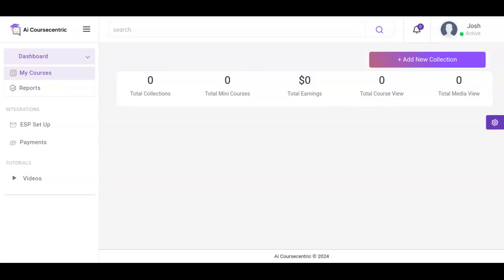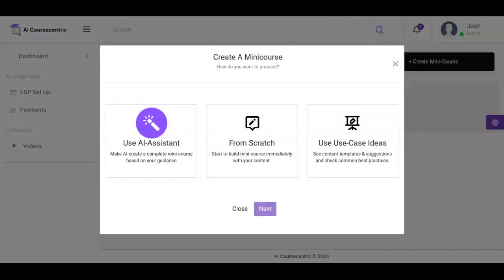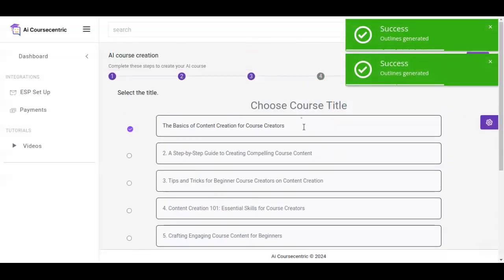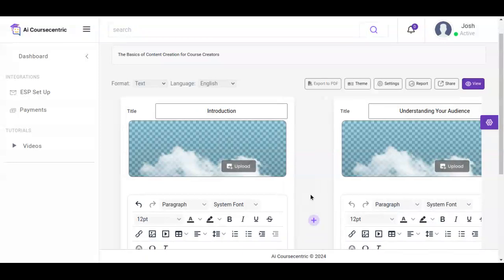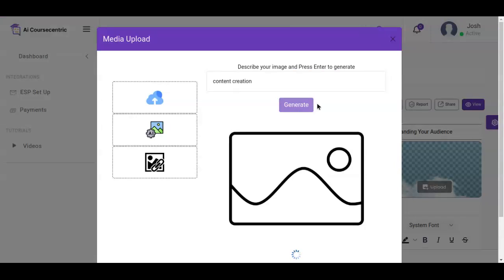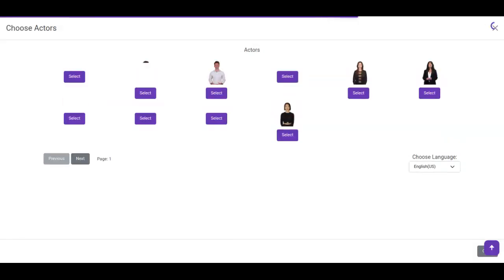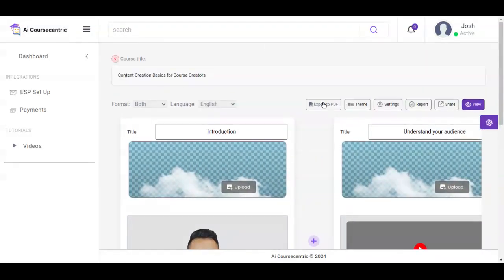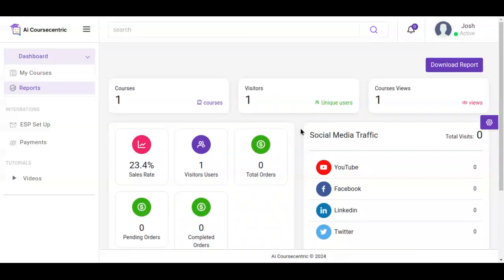Ai Coursecentric Demo: Unlock Your Teaching Potential With AI Course & Build Your Academy Fast!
Unlock Your Teaching Potential: AI Course Centric Review Shows You How to Build Your Academy Fast!

In the rapidly evolving landscape of online education, "AI Course Centric" emerges as an innovative tool designed to simplify course creation for aspiring educators. This review delves into its features, advantages, and overall effectiveness in helping users build profitable online academies with ease.

Streamlined Course Creation

One of the standout features of AI Course Centric is its ability to create courses in just three clicks. This is particularly beneficial for those who may lack technical skills or experience in course development. The platform eliminates the tedious tasks of research, writing, and design, allowing users to focus on their content. With AI handling these aspects, even individuals unfamiliar with the subject matter can generate high-quality courses quickly.

Comprehensive Tools and Resources

AI Course Centric offers a suite of tools that support various content forms, including video courses, eBooks, and training materials. The built-in AI traffic generator is a game-changer, driving potential buyers to your course without the need for expensive advertising. This feature alone sets it apart from many competitors, as it allows educators to monetize their courses without significant upfront investment.

User-Friendly Interface

The platform is designed with the user in mind. Its intuitive interface ensures that even those with minimal tech knowledge can navigate it comfortably. The setup process is quick, requiring only a few minutes to get started, which is ideal for busy individuals looking to launch their courses swiftly.

Cost-Effective Solution

Compared to traditional course creation methods, which can cost thousands of dollars, AI Course Centric presents a highly affordable alternative. With a one-time fee for access, users gain lifetime benefits without the burden of ongoing costs. This pricing structure is particularly appealing for those looking to enter the e-learning market without a significant financial commitment.

Exceptional Support

AI Course Centric also offers robust customer support, ensuring users can get assistance whenever needed. This is crucial for those new to online teaching, as having access to help can significantly enhance the learning experience.

Conclusion

In summary, AI Course Centric is a powerful platform that empowers educators to unlock their teaching potential and build profitable online academies quickly. With its user-friendly design, comprehensive tools, and cost-effective pricing, it stands out as a top choice for anyone looking to enter the e-learning space. Whether you're a seasoned educator or a novice, AI Course Centric could be the key to realizing your teaching ambitions.